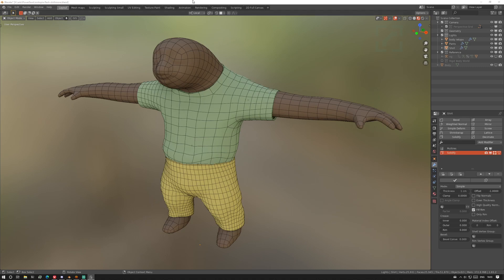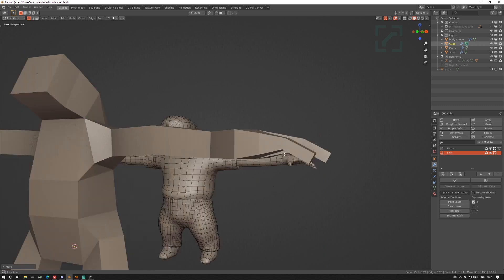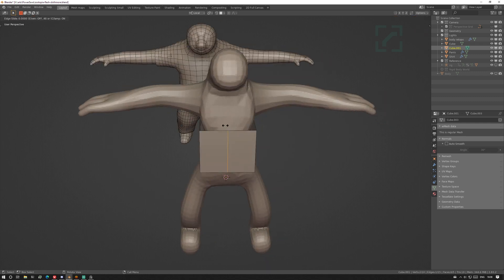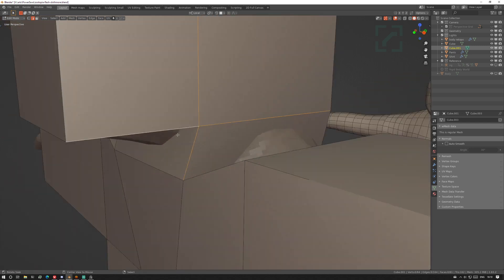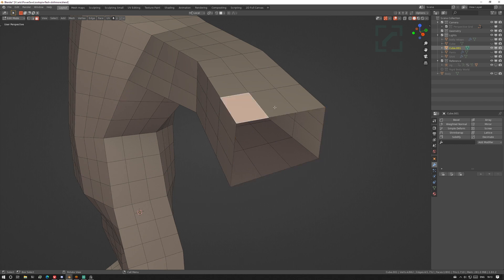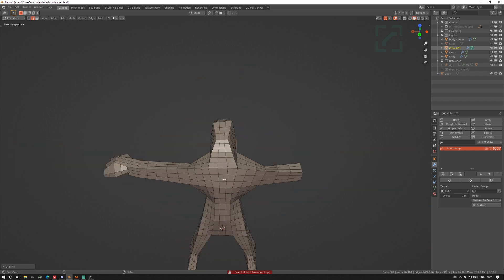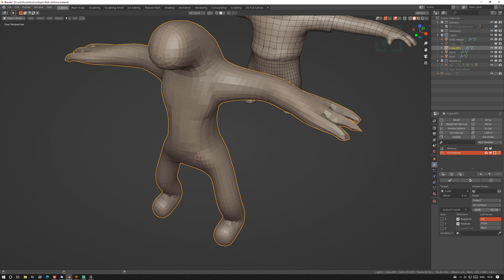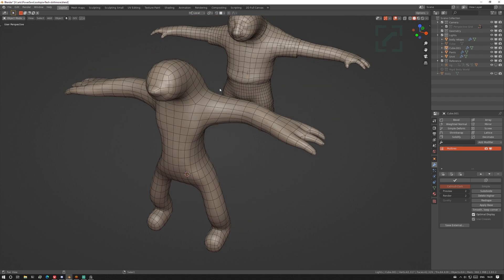How I do Blender Sculpting Basemesh Retopology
Going through the steps to sculpt and retopologize a basemesh for a character. First live tutorial recorded on youtube, let me know what you think!